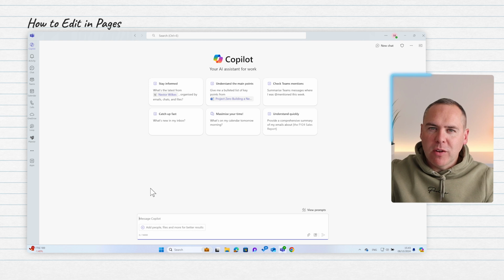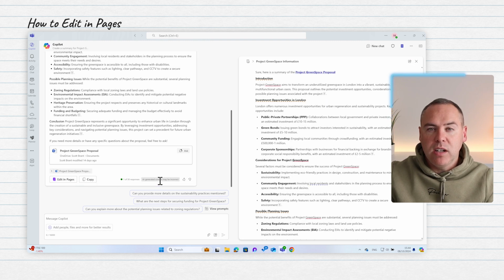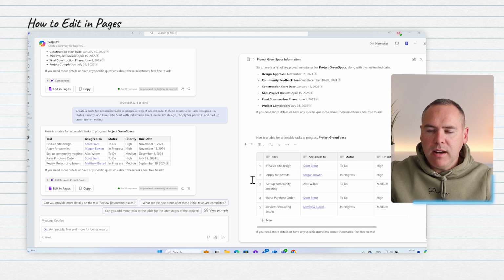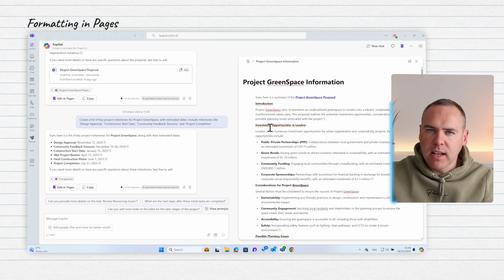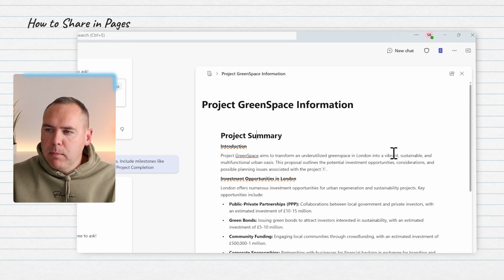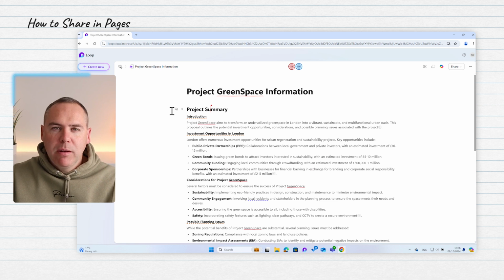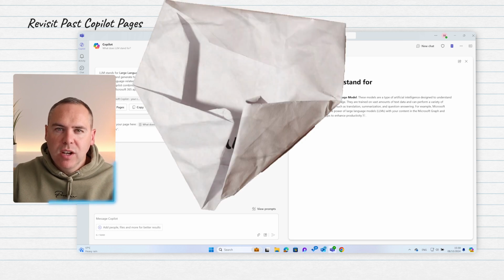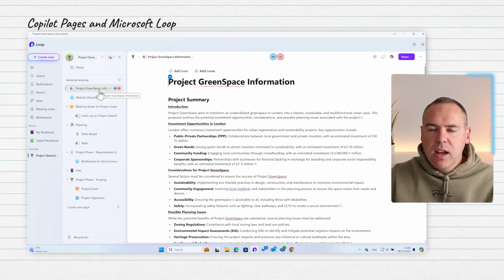How to use NEW Microsoft 365 Copilot Pages!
In this video, we’re looking at the NEW Microsoft 365 Copilot Pages, showcasing how this feature can boost productivity and enhance collaboration. Whether you’re just getting started or looking to master advanced functions, we’ll walk you through everything from editing and formatting to sharing and revisiting past pages. Plus, we’ll explore how Copilot Pages integrates seamlessly with Microsoft Loop, creating an even more powerful collaborative workspace.

🔍 What You’ll Learn:

How to Use and Edit in Copilot Pages – Discover how to efficiently create and modify content with the help of AI-powered suggestions.

How to Format Copilot Pages – Learn tips and tricks to format your pages for better readability and structure.

How to Share Copilot Pages – Find out how easy it is to share Copilot Pages with team members and stakeholders.

How to Revisit Past Copilot Pages – Explore the seamless navigation features that let you access previous Copilot Pages with ease.

Using Copilot Pages in Microsoft Loop – Unlock the potential of combining Copilot Pages with Microsoft Loop for real-time collaboration and enhanced productivity.

Closing Thoughts – Wrap up with our final take on the impact of Copilot Pages and why it’s a must-have tool for anyone using Microsoft 365.

🕒 Video Timings:

00:00 Introduction
00:50 How to Use and Edit in Copilot Pages
04:12 How to Format Copilot Pages
04:59 How to Share Copilot Pages
07:21 How to Revisit Past Copilot Pages
08:05 Using Copilot Pages in Microsoft Loop
09:01 Closing Thoughts on Copilot Pages